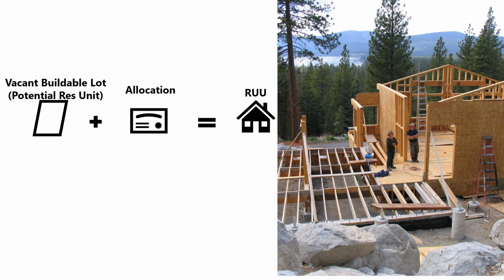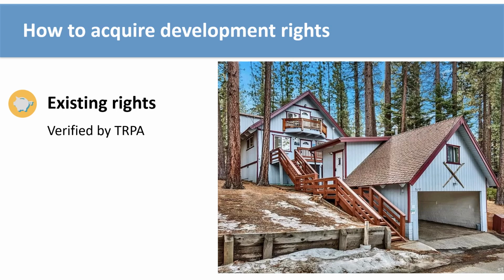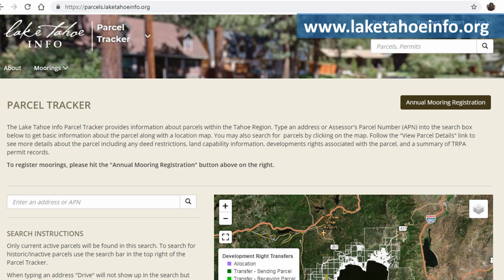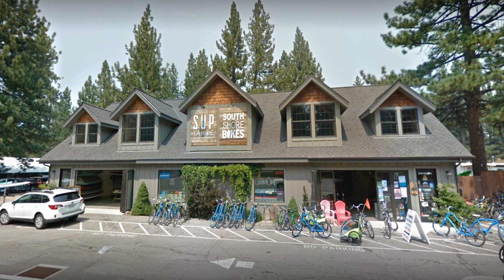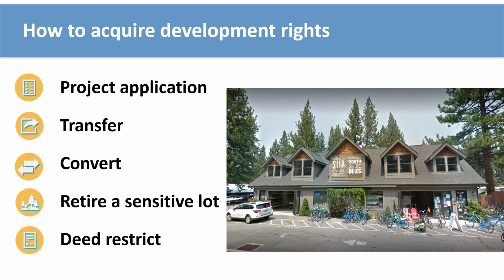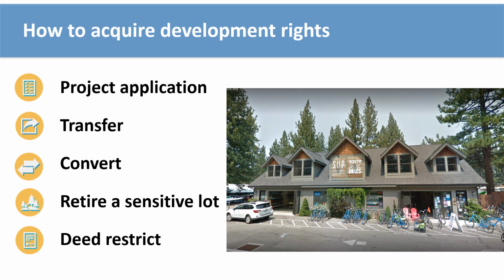Development Rights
This video explains development rights in the Lake Tahoe Basin.